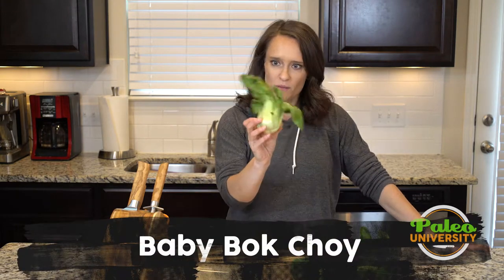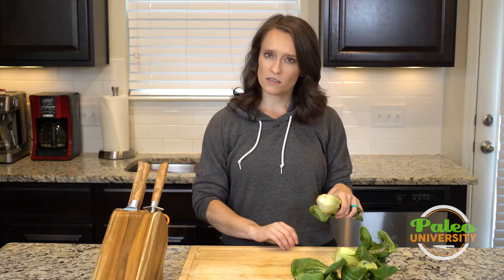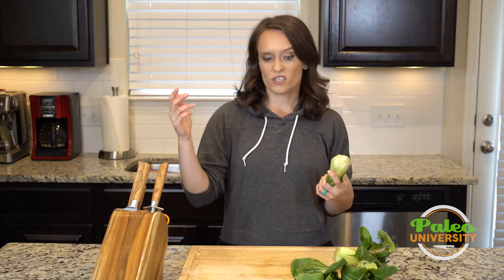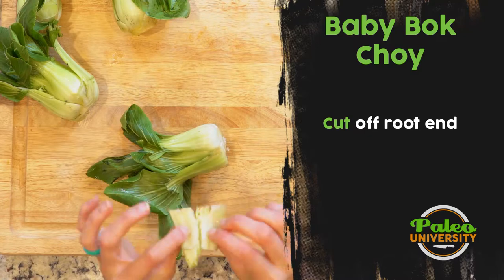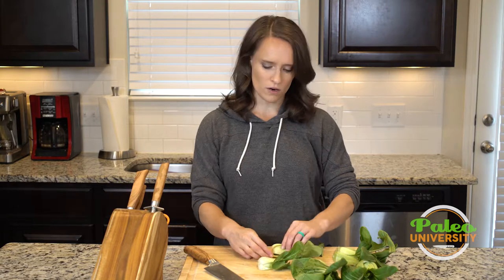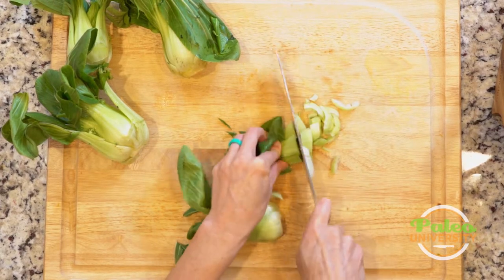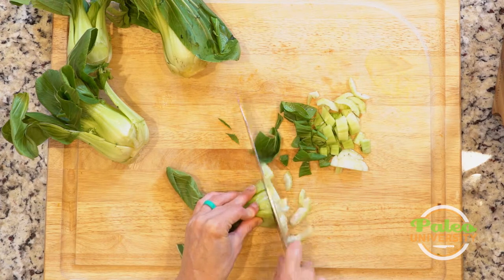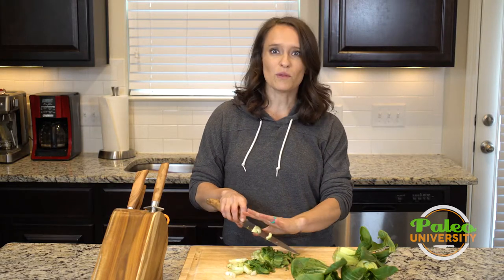Baby Bok Choy